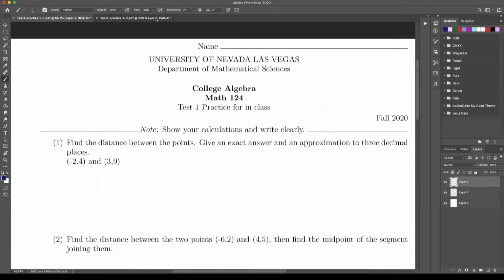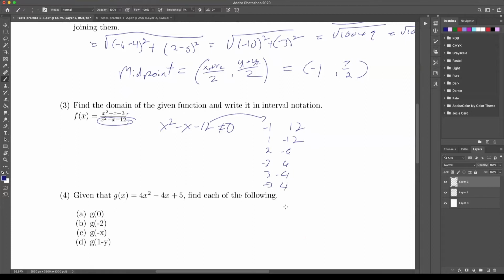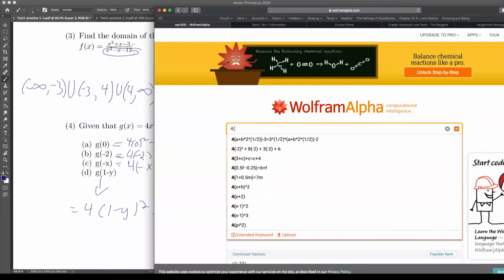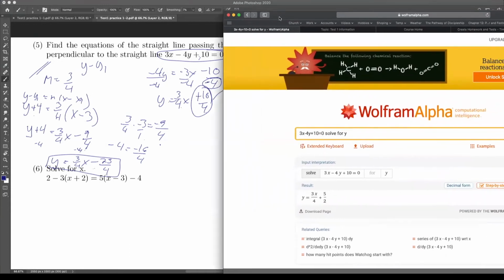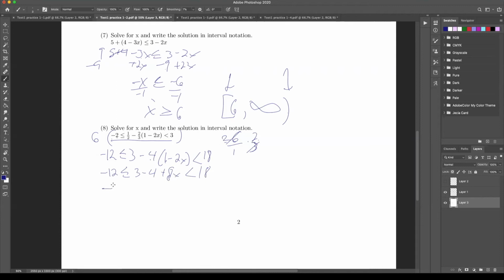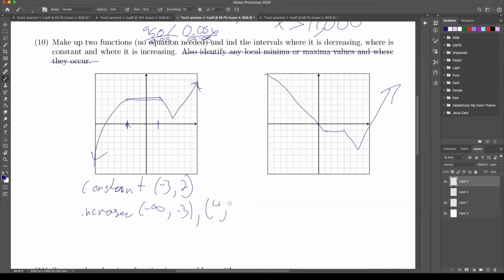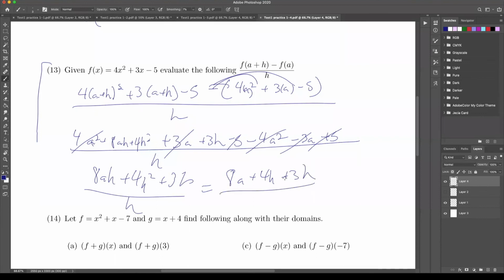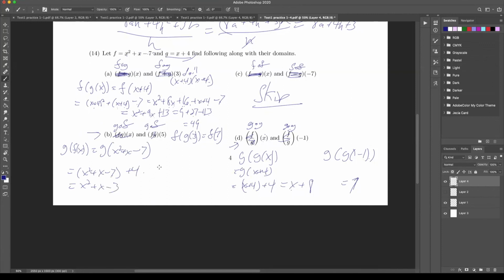MAth 124 Test 1 Practice 1